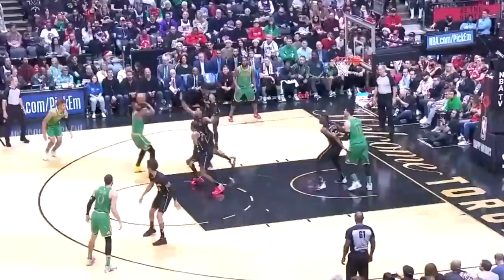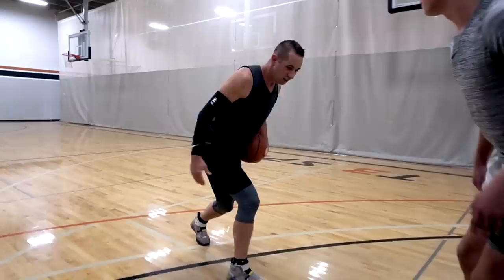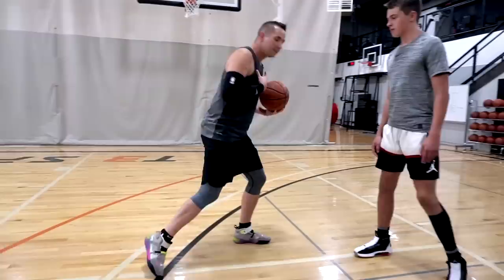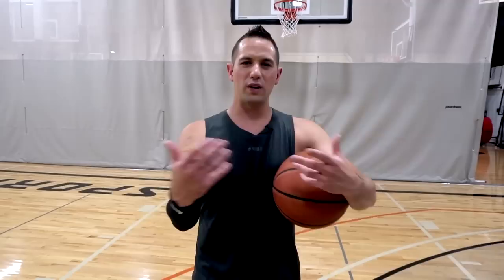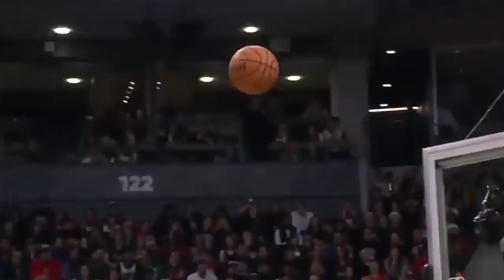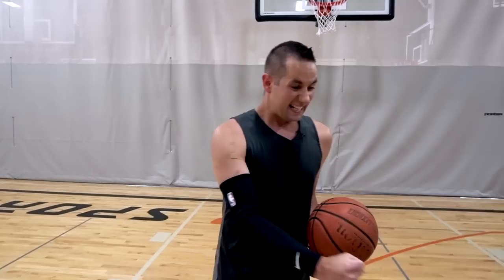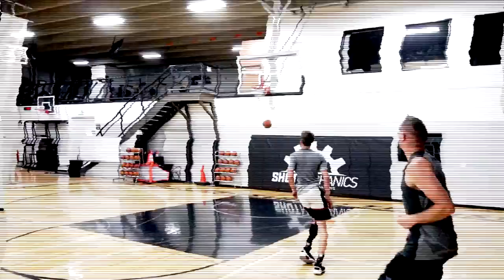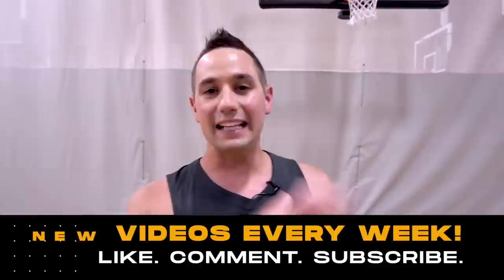The Best Combo Moves to EMBARRASS Defenders | Basketball Scoring Moves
In today's video, I give you my Best Combo Moves to EMBARRASS Defenders and break ankles easily! These simple basketball scoring moves are super easy to implement for players at every level. By implementing these dribbling combo moves into your game you can almost immediately skyrocket your shooting scoring and your overall basketball skill level!
My first basketball is the "BTL drag crossover". This is a move that is tailor-made for shifty guards. Think of guys like Jalen Brown and Ja Morant. They both do a great job of utilizing the BTL drag crossover to use the defender's speed and momentum against them.
My second combo move to help you instantly increase your ability to score the basketball it is the, "behind the back to a spin fade!" This is one that pros use all the time to shake free from their defender. This move really only works if you are able to really sell them first we focus on the behind the back and really selling your eyes to the rim. After that, we are reading the defender's top foot and spinning before hitting them with the step back. This move is absolutely an ankle breaker if done correctly.  All of the great scorers in the NBA can score in a lot of different ways so by perfecting a move like this you are almost always going to get a good look on your jump shot.
My third basketball combo move is the, "skip hang crossover". This is a move that is tailor-made for shifty guards. Think of guys like Trae Young and Tyler Herro. They both do a great job of utilizing the skip hang cross to use the defender's speed and momentum against them.
If you are ready to really skyrocket your scoring these nasty basketball ankle breakers these moves are essential! Make sure to implement these moves into your basketball workouts today!

As always make sure you are paying close attention to these basketball scoring tips so when the time comes you can really expand your game to the next level! Watch the video all the way through and implement these scoring tips into your game today!